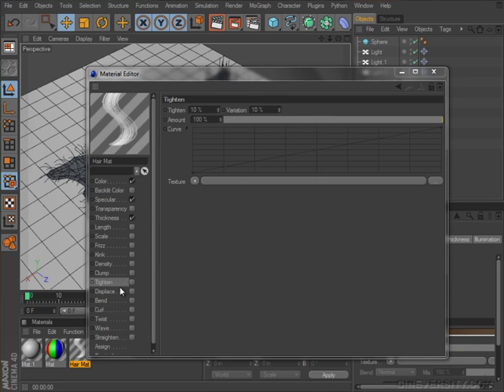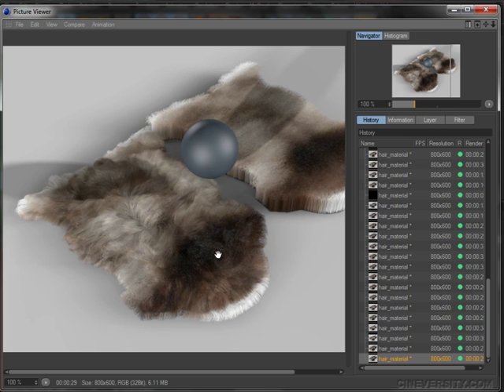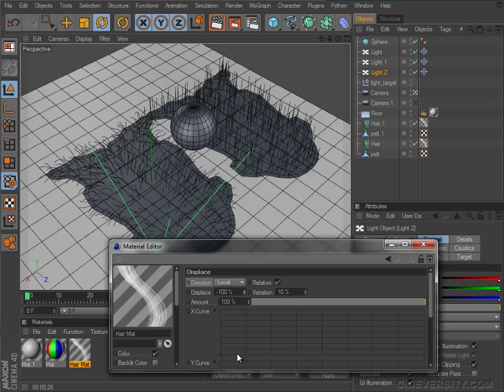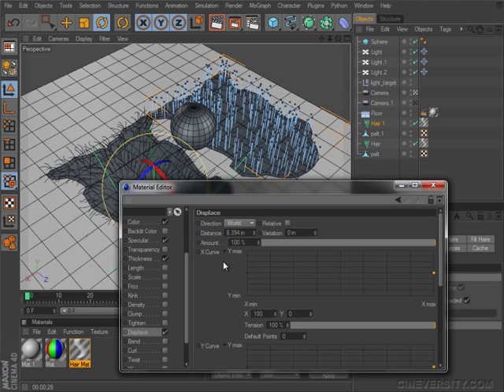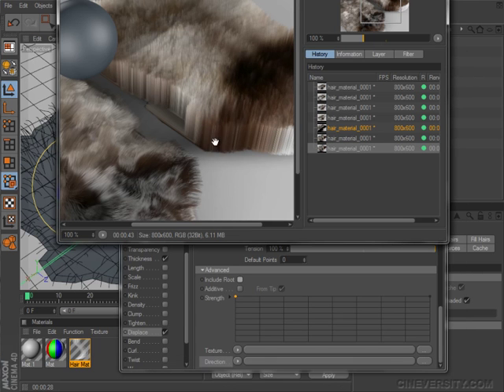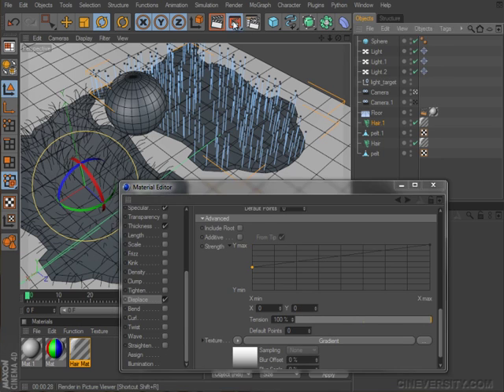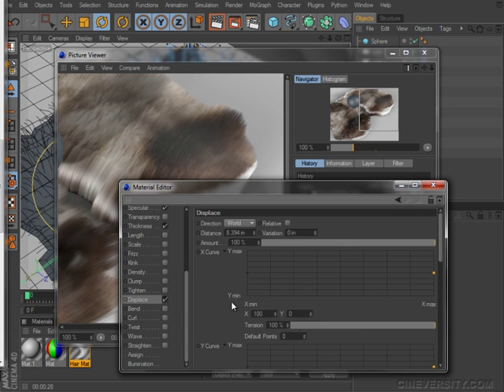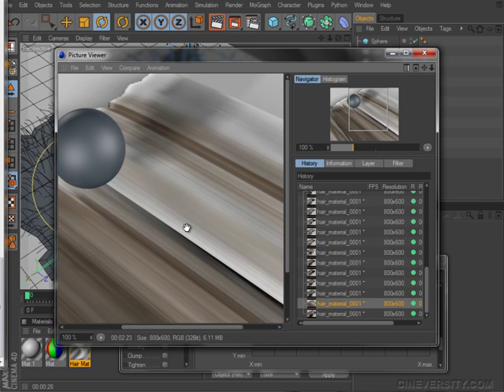Hair overview Hair materials part 7